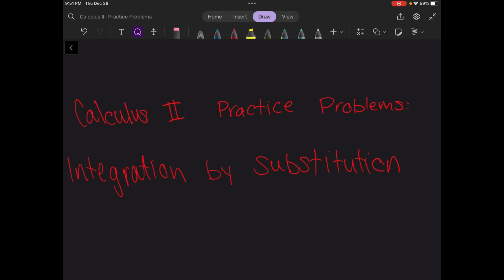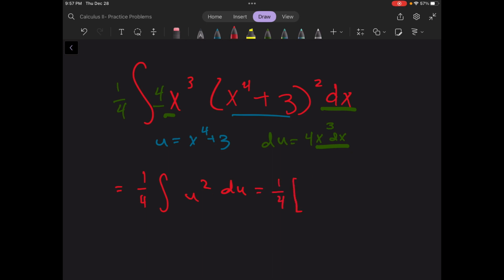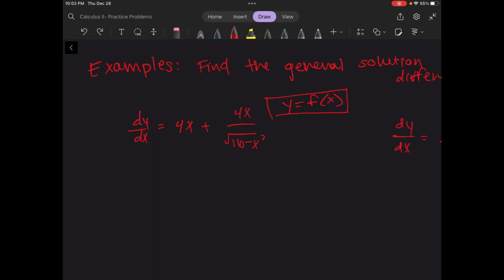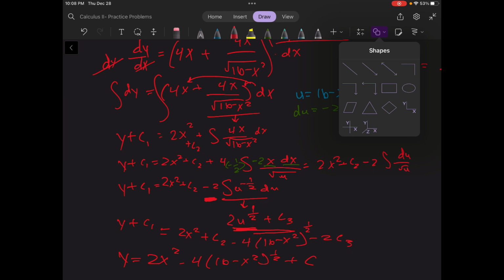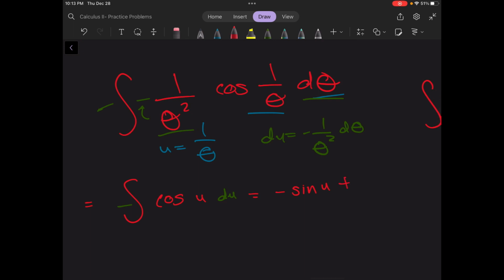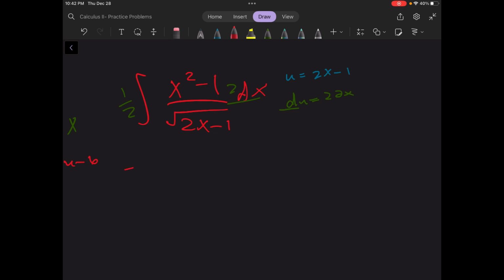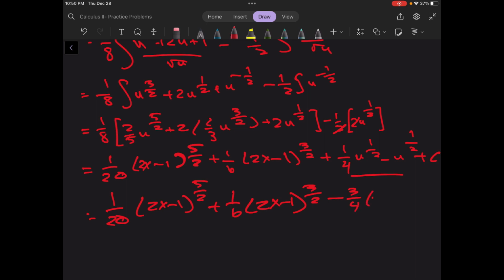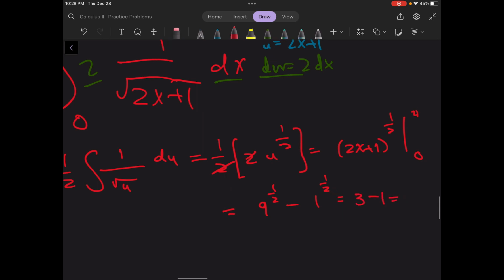CALC II Practice Problems: Integration by Substitution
This is the first video in a series that will follow general Calculus II college lectures and are designed to mimic relevant homework problems.

In this video we went over examples involving choosing correct substitutions, solving indefinite integrals (both easy and hard, and checking our work using differentiation), finding general solutions to differential equations, using change of variables, and finally, definite integration.